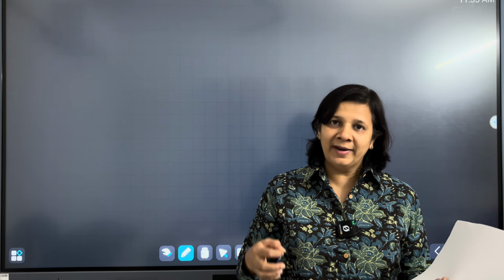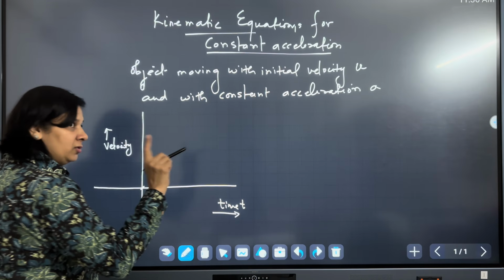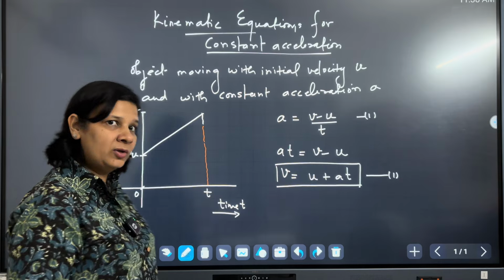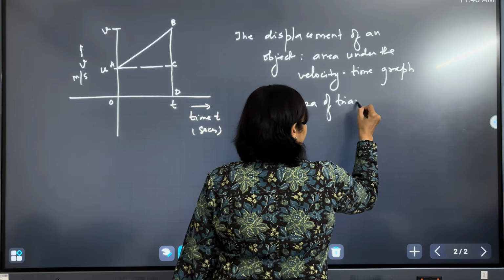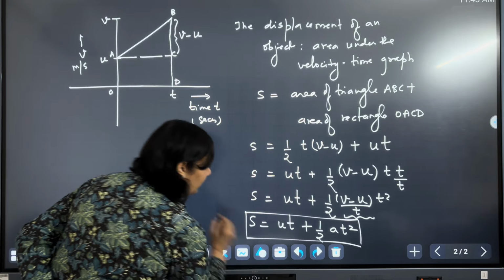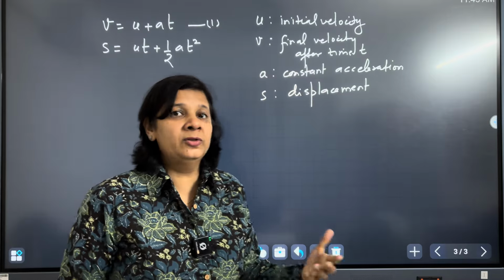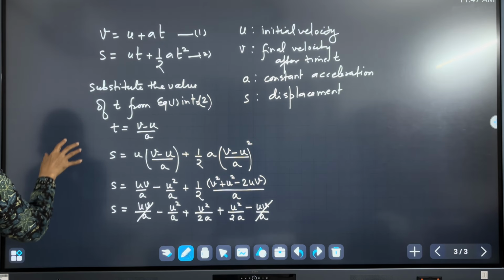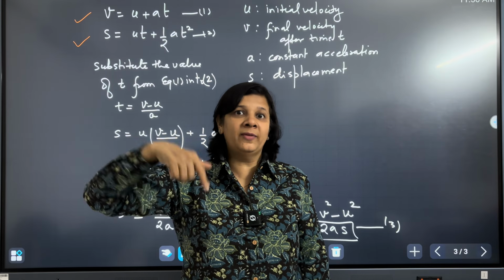Kinematic equations | L6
Kinematics in one dimension by Dr. Neelima Agarwal